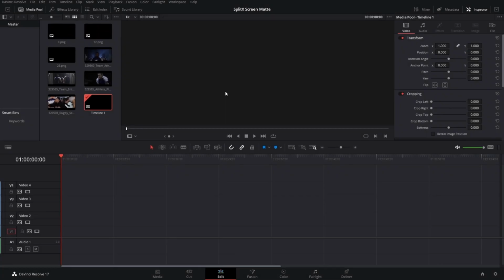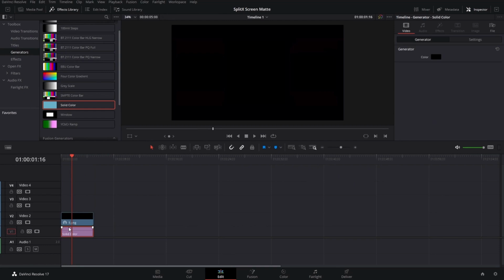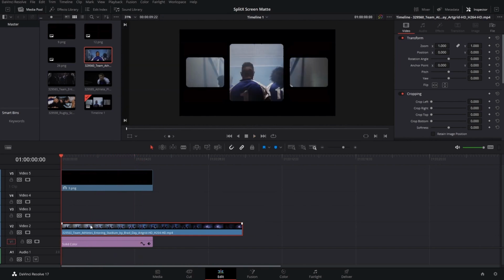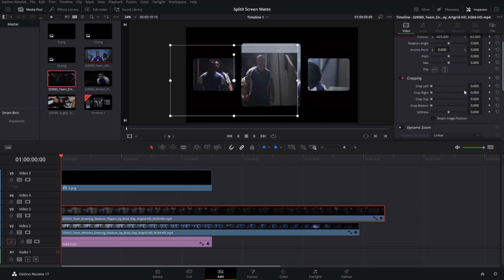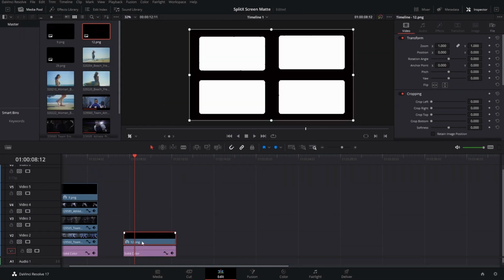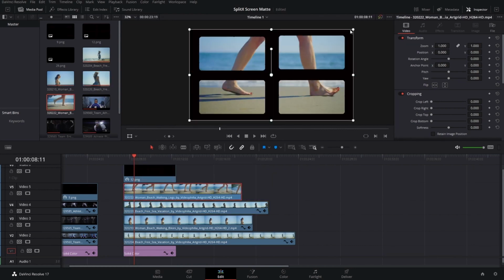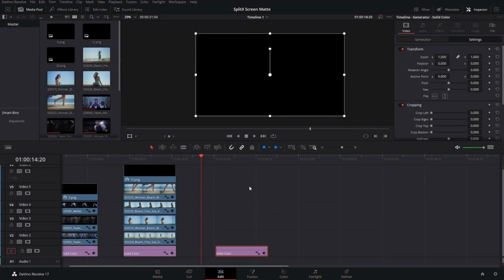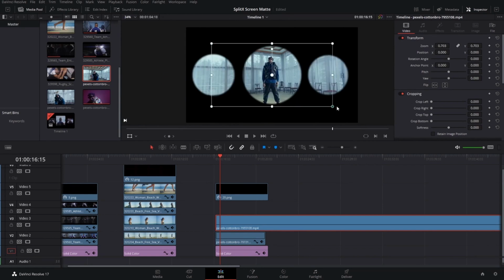Free Split Screen Matte for DaVinci Resolve + Tutorial | SplitX Screen Matte | The Resolve Store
If you like the tutorial, MAKE SURE TO SHARE IT!

We’re giving 1 SplitX Screen Matte free from our pack of 33 SplitX Screen Matte available in HD, 4K & 8K resolution.

Add Stylized Film-Inspired Split Screen Mattes to your projects. Be it a music video or a commercial project our SplitX Screen Mattes are designed to enhance your project and make it aesthetically pleasing.

WHAT IS RESOLVE STORE?
With an epic collection that spans multiple styles, we've got your all video projects sorted.